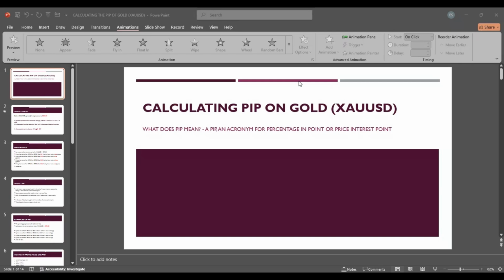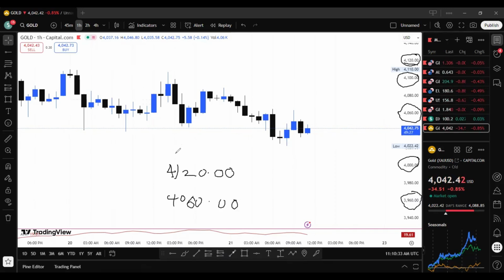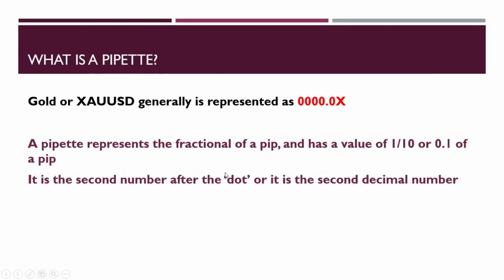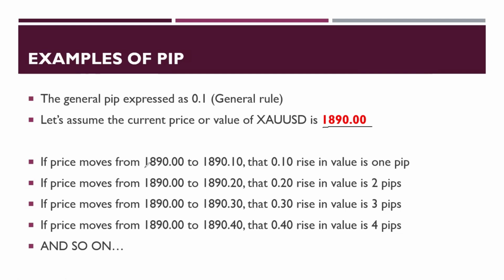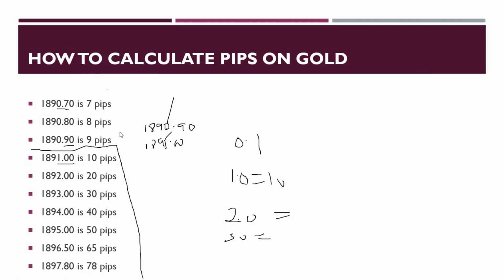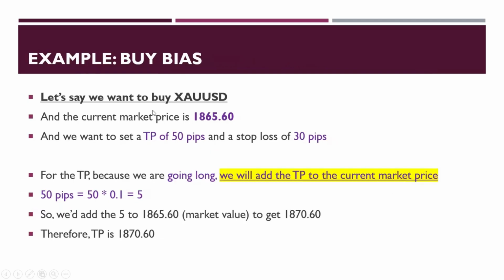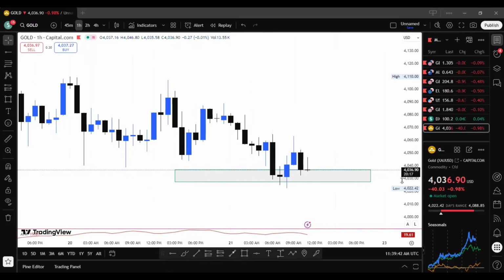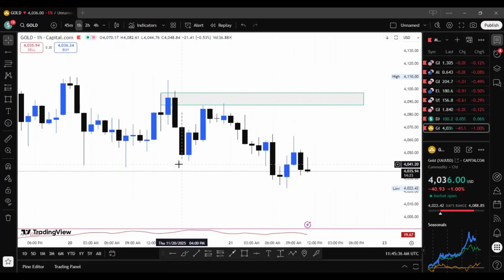Simple Way To Calculate Pips On Gold (XAUUSD)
Gold is one of the volatile and most traded pairs on the market, but calculating its pip and lot size has been very difficult for some traders.

In this video, I break down and teach step by step an easy way to calculate the pips on Gold and maintain profitability.

00:00 - Introduction
00:15 - Volatility
02:01 - What is Pip and a pipette?
03:20 - Chart
07:53 - Pippette
09:30 - Pipette examples
12:25 - What is a pip?
13:28 - Pips examples
15:25 - How many pipettes?
21:10 - Applying to TP and SL
27:14 - Live chart application